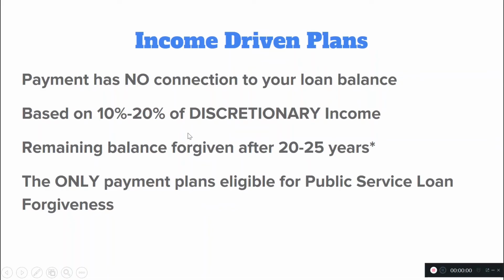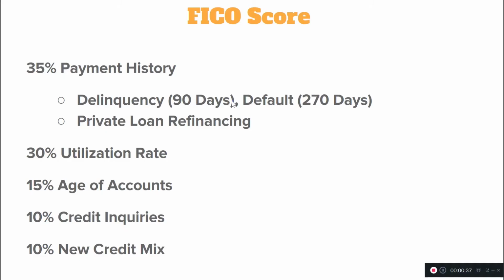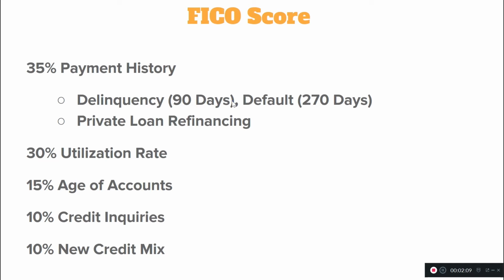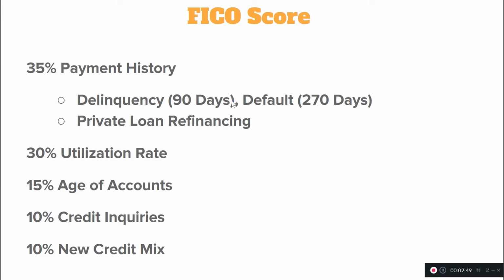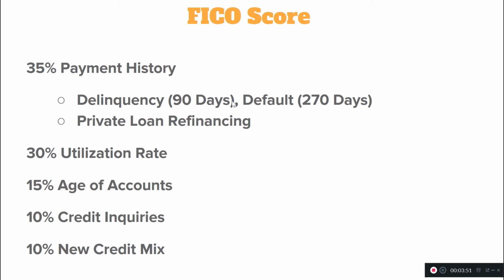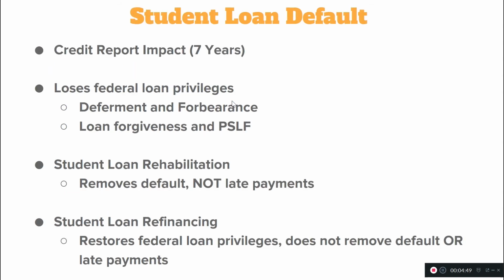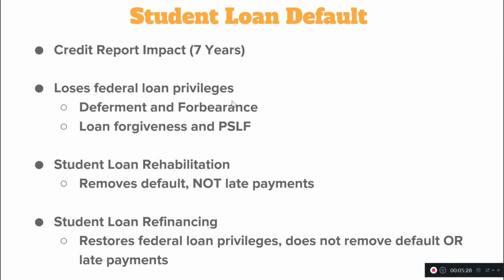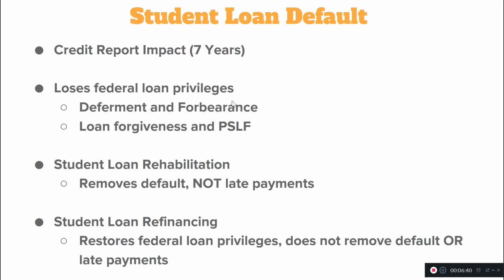How Do Income Driven Plans Affect My Credit?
Paying back your federal student loans is an important part of building your credit. Whether it's paying them on time or the age of your loans, student loans can greatly impact your ability to progress financially.

In this video, we cover specific types of payment plans and their impact on credit: income-driven plans.

Topics covered
- Elements of a FICO Credit Score
- Revolving Credit and Student Loans
- Student Loan Default and Rehabilitation

Access our FREE webinar!

Related Content

About Ultra Borrowers Academy
Ultra Borrowers Academy exists to offer relief to people owing a mountain of student loan debt. Our course breaks down all of complexities of your federal and private student loans so that you can not only understand how your loans work, but also how to form a strategy so that student debt doesn't prevent you from reaching your other financial goals. Join us as we tackle student loans together!